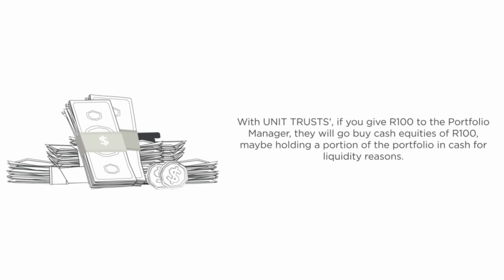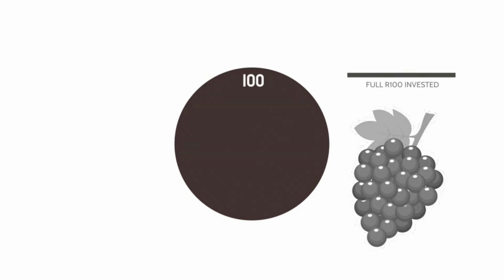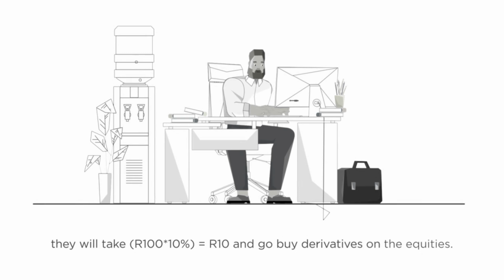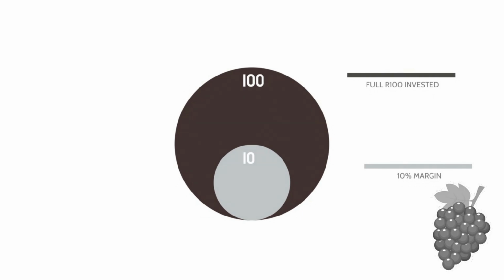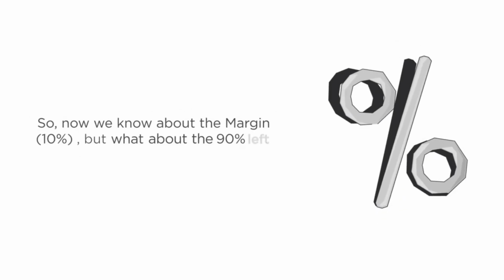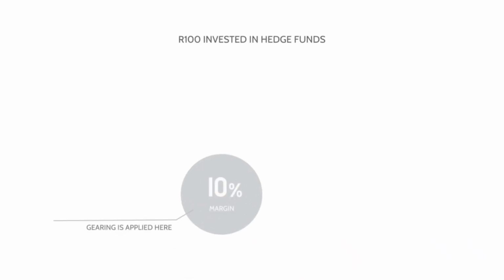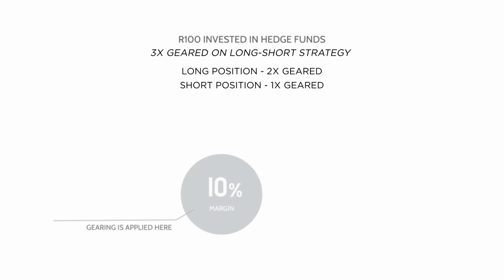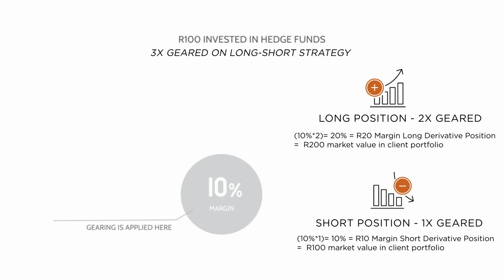Hedge Fund Strategies, Gearing